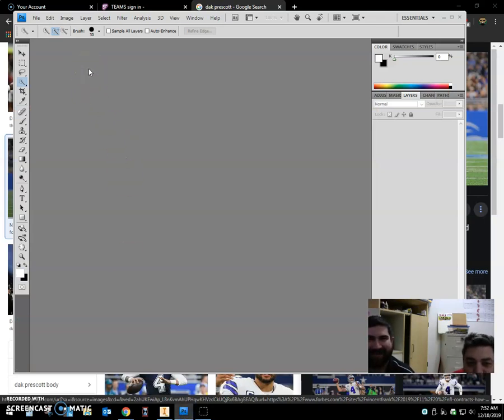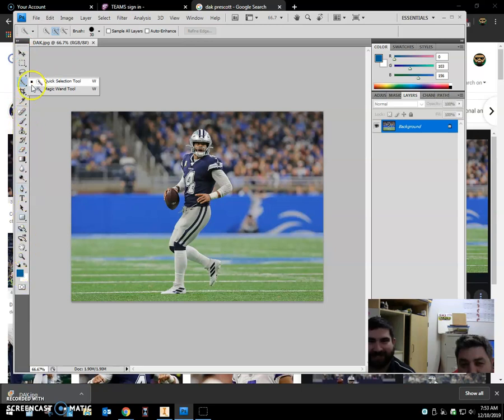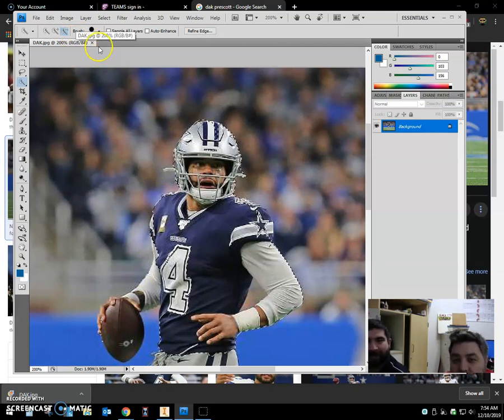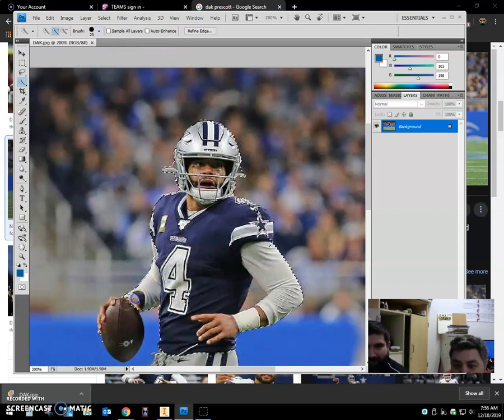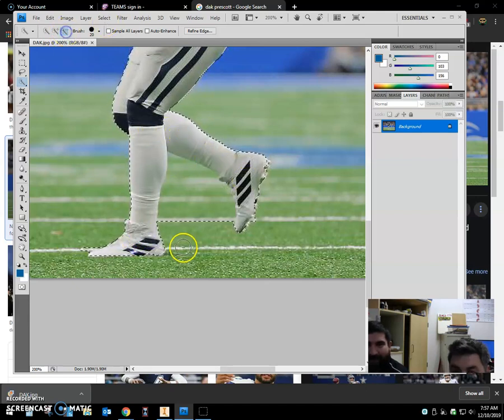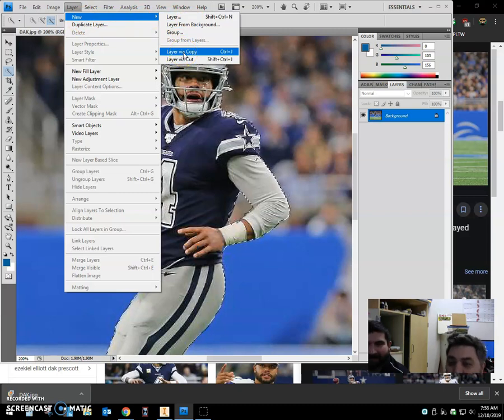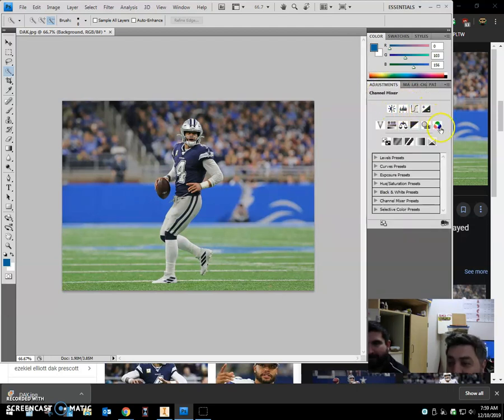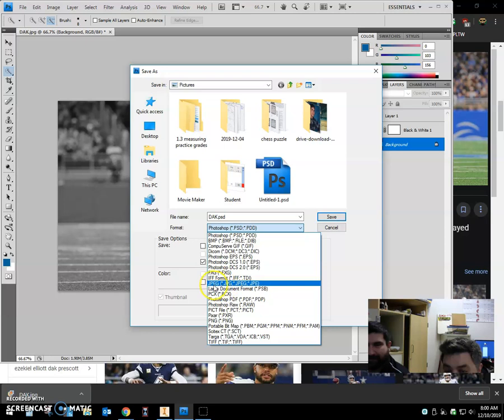PhotoShop Quick Select Tutorials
Todays Photoshop Lesson by Mr. Coach D and Mr. Taylor is about using the quick select tool.